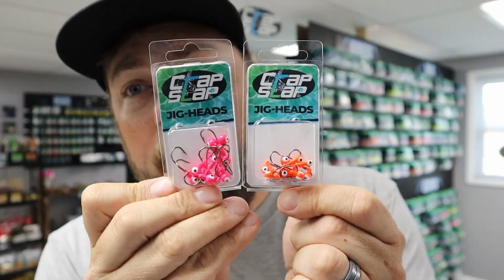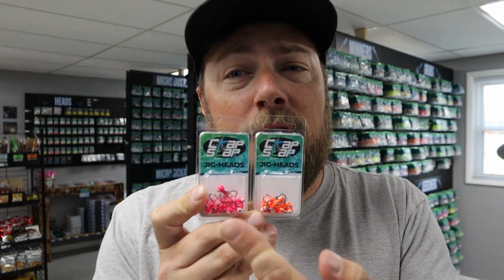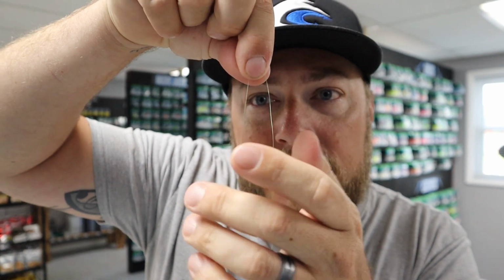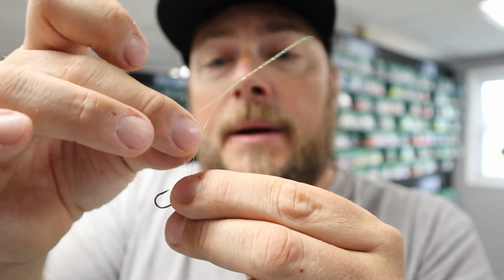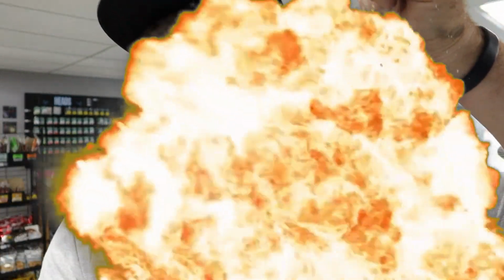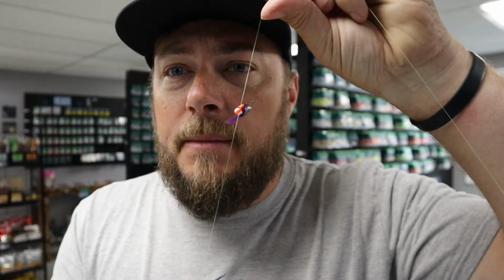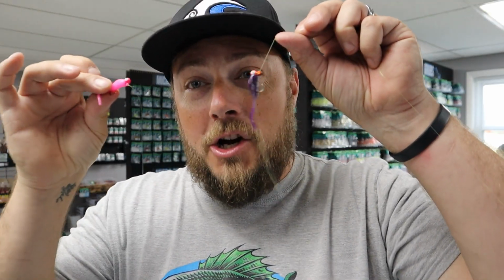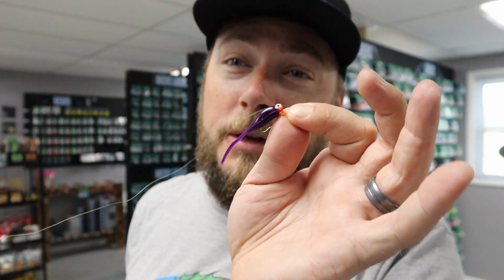Catch 3x More Crappie With This Fishing Secret!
In this video we talk about setting up a split or double rig and some tactics in using this rig to select what baits, depths and sizes the crappies are hitting.

Check out Cast Cray at:
CastCray.com

Cast Cray Headquarters
356 E. Maryland Ave.
Sebring, OH 44672
(330) 476-CAST